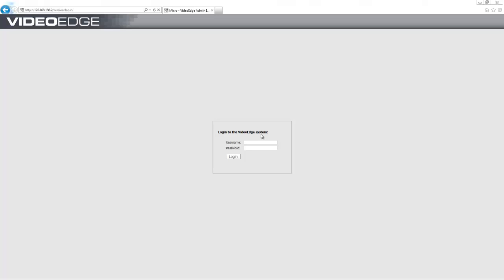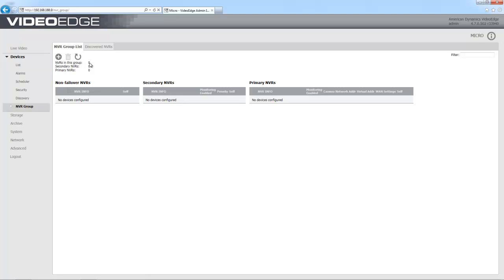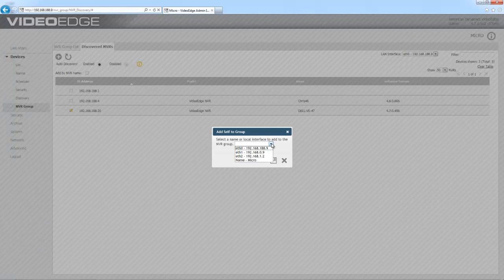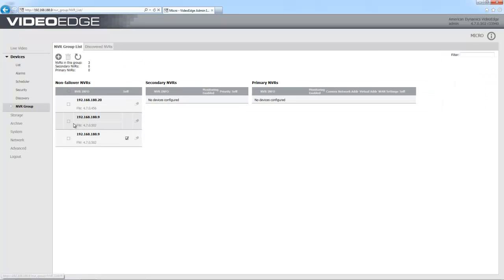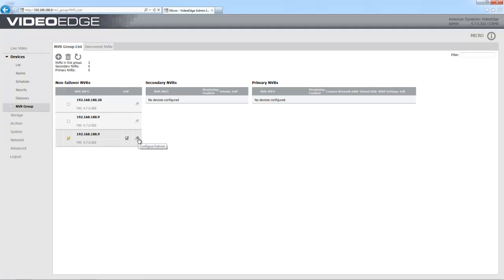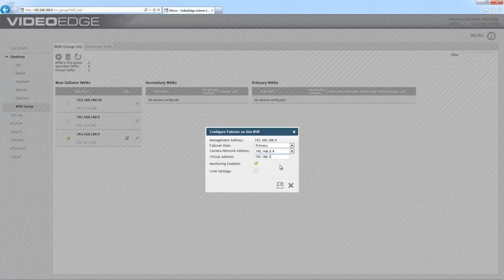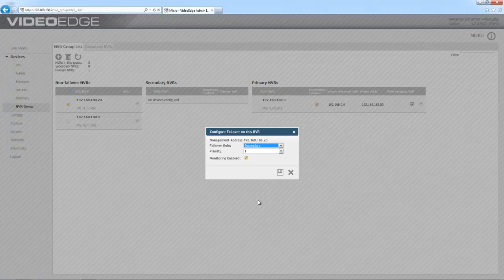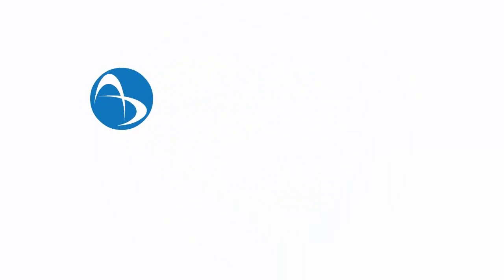Failover Configuration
How to configure Failover with NVR Groups in VideoEdge 4.7.